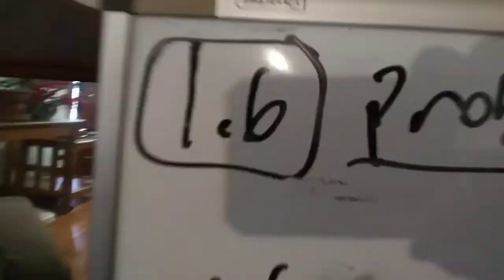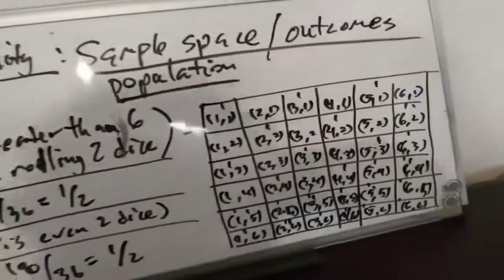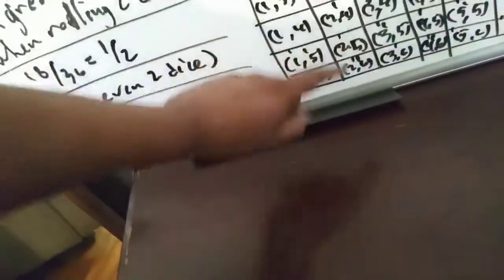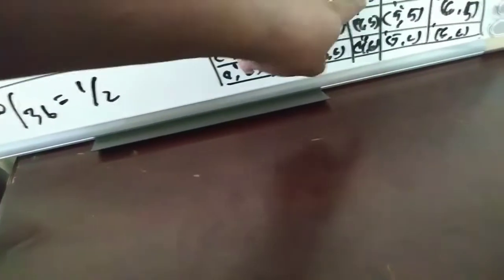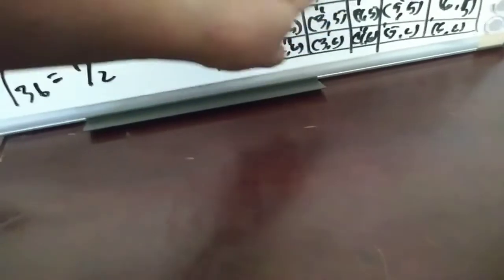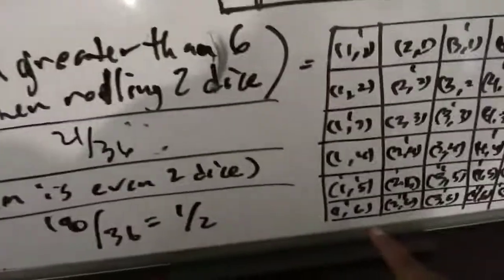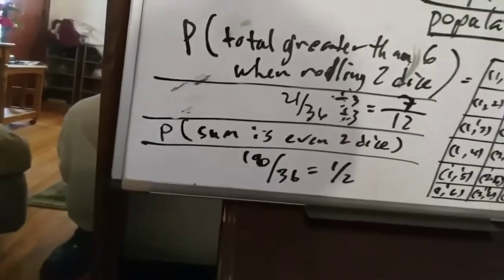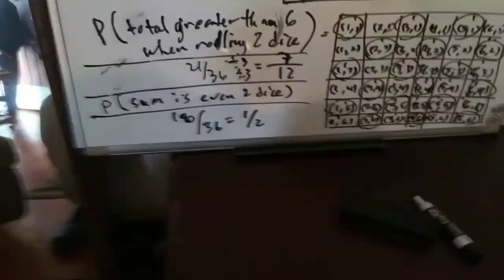Stanley Pitchford Mth 050 lesson 1 6 probability more examples 1